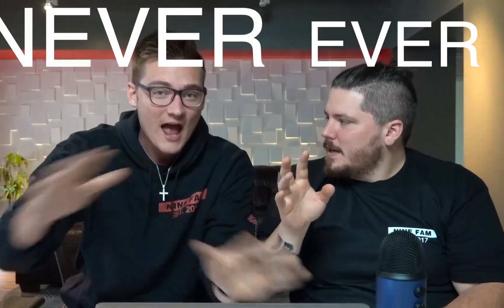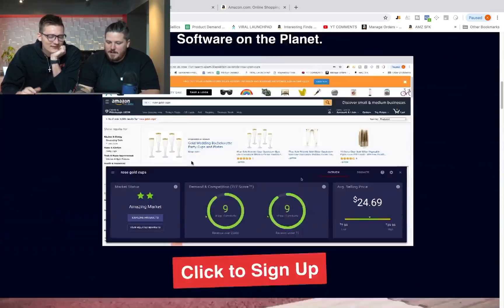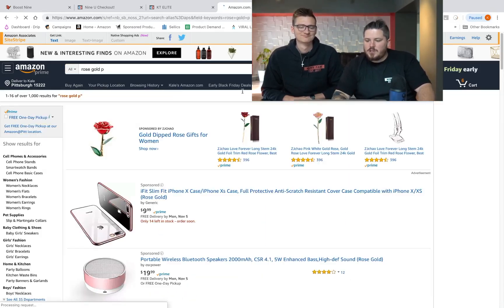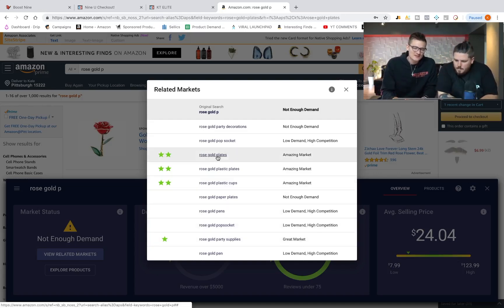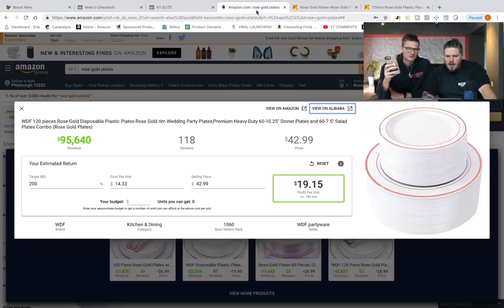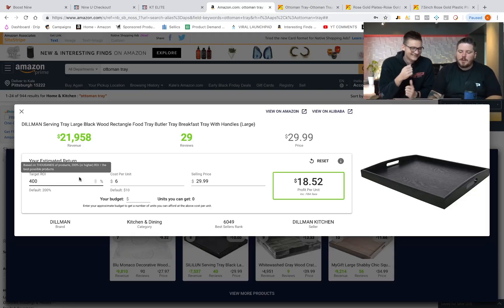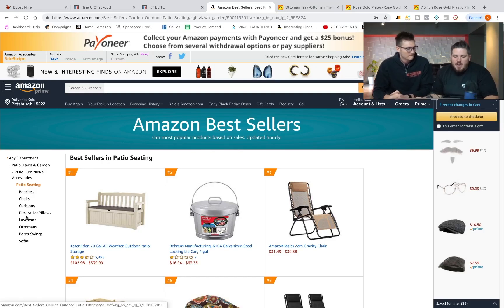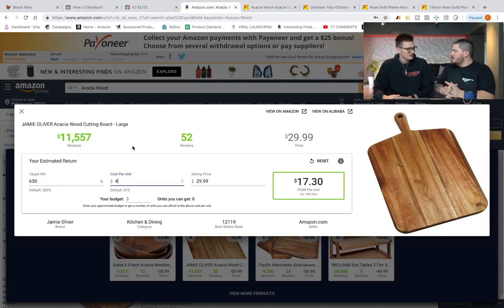Amazon FBA Product Research [BRAND NEW NEVER SEEN BEFORE] BOOST NINE🏎️ | Nine University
Amazon FBA Product Research BRAND NEW SOFTWARE — BOOST NINE — FAST Product Research Method             👇👇👇👇CLICK SHOW MORE!! 👇👇👇👇
🛑STOP🛑 Click "SHOW MORE" 👇👇👇

If you are interested AT ALL in any of these things👇 you NEED to click THIS

1) Making Money Online
2) Making Money in Your Spare Time
3) Selling REAL Products while taking advantage of the $1,000,000,000,000 AMZ MACHINE
4) NOT listening to some "guru" talk for 2 hrs about themselves and selling you something
5) ACTUALLY learning HOW to do this (in 20 minutes)

😎How to Find Patent Checked High ROI Amazon Products in 30 Seconds
📸How to Take INCREDIBLE PRODUCT PICTURES and OPTIMIZE YOUR LISTINGS
✔️A University Level Education in FACEBOOK ADS + Full Mentorship

Amazon FBA product research is getting A LOT easier for EVERYONE. We have created a software called BOOST NINE! Boost nine is a software that will make everything easier and faster for you. It is never before seen software and you will be able to do SO MUCH WITH THIS!

Amazon FBA keywords will come at a snap, searching 11 markets AT ONCE instantaneously, product research will be like never before. THIS IS A NEW product research method for EVERYONE TO USE! Ktnine is SO proud to announce our very first software and cannot wait to see the results everyone will have. If you want NEW amazon fab software check this video out and see what the hype is all about. BOOST NINE IS HERE BABY!